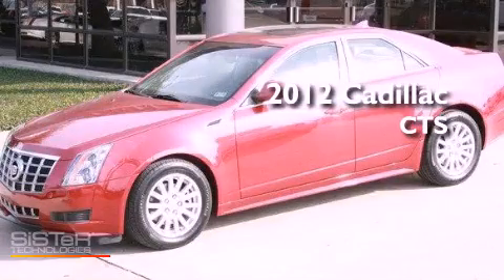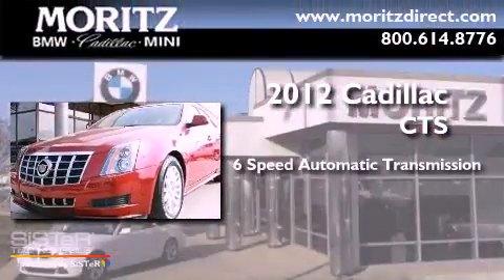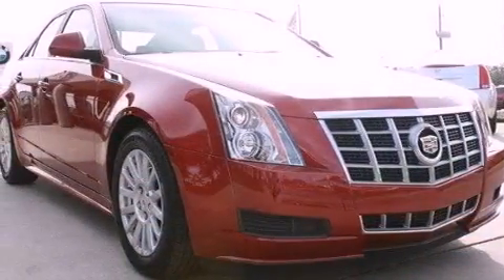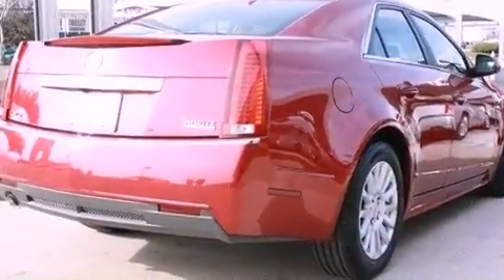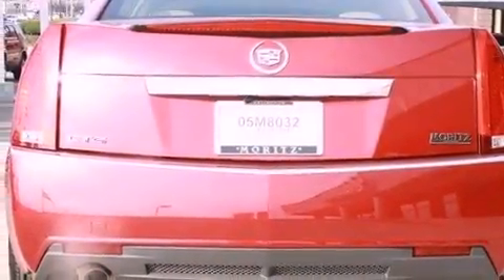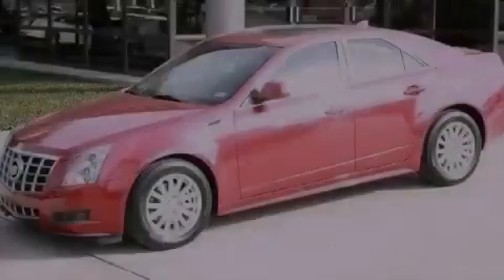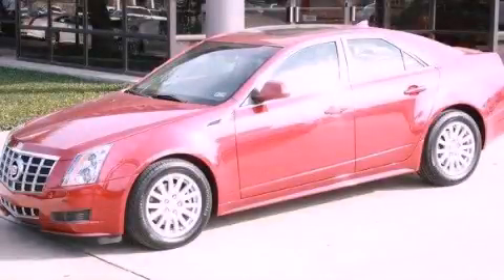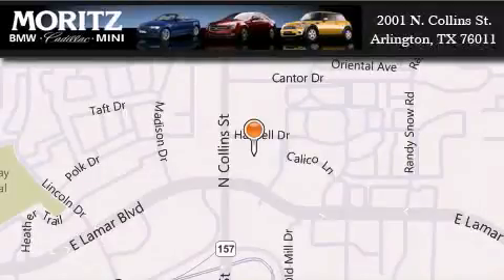2012 Cadillac CTS Dallas TX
Year : 2012
 Make : Cadillac
 Model : CTS
 Engine : Gas V6 3.0L/183
 Trans . : Automatic
 Exterior : Crystal Red Tintcoat
 Miles : 2
 Interior : Cashmere/Cocoa
 Stock : C3553

 2001 N. Collins St.